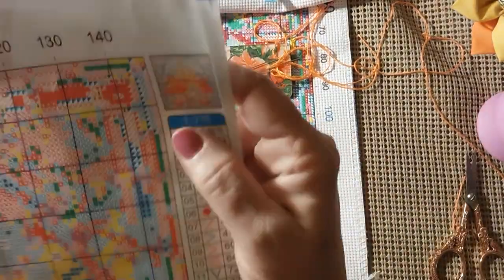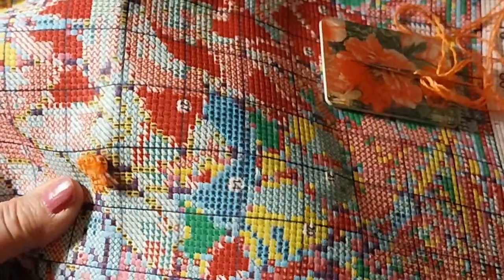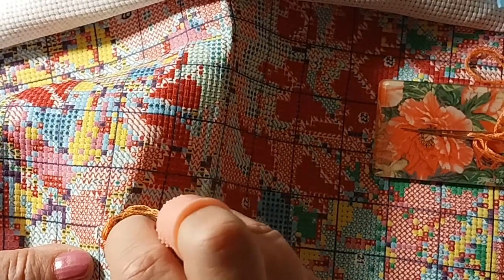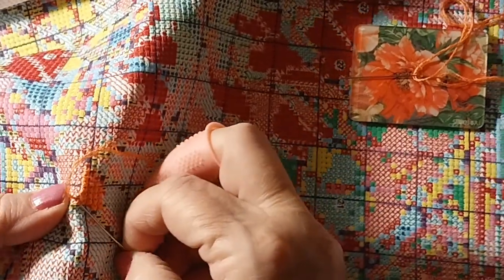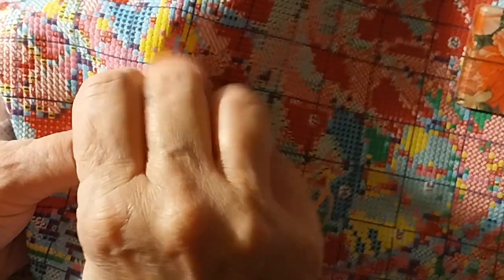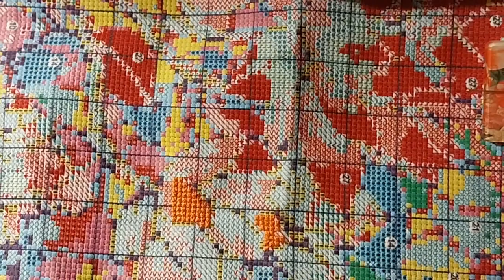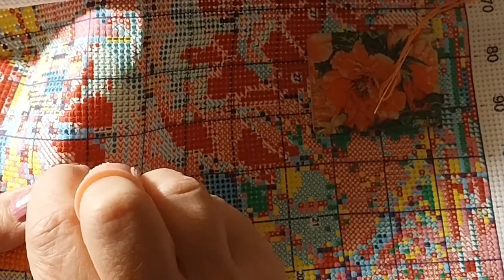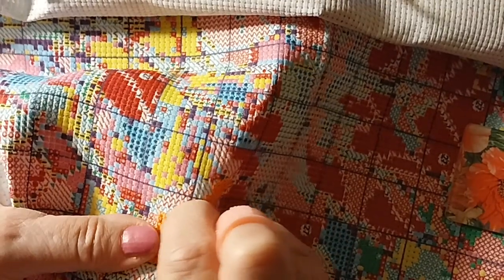Stitchin' Time With Lora Orange & Red Blossoms Stamped Cross Stitch From DIYChoose 8/11/23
Hello & Welcome. Today I am starting on the Orange & Red Blossoms from DIYChoose.

Join Monday's  DiamondPaintingEffectsWithCori  & Jenniecrochet crafts zone on YouTube for their  European Town Monday

Please visit my Daughters Channel here on YouTube it is Amber Royce
she makes Shorts on Nature and Gold Panning Thank You

Lora Boyden
27200 County Road 313 # 17